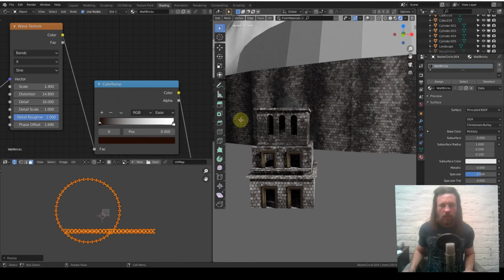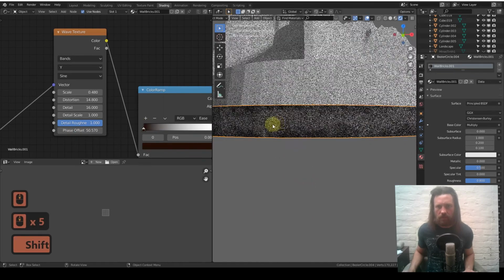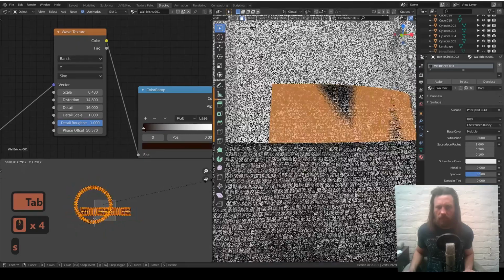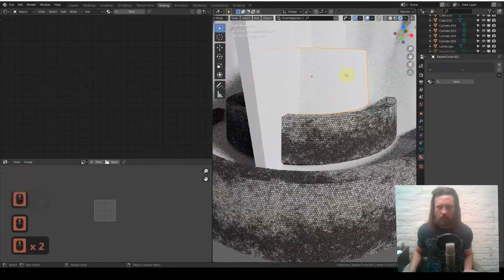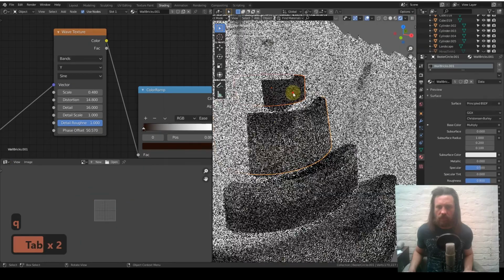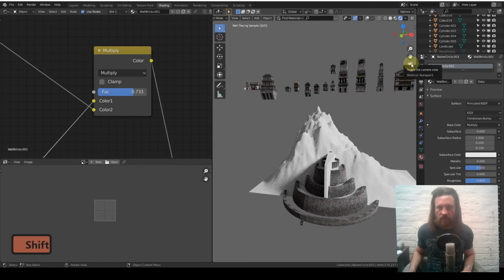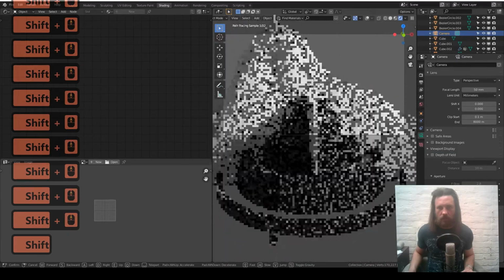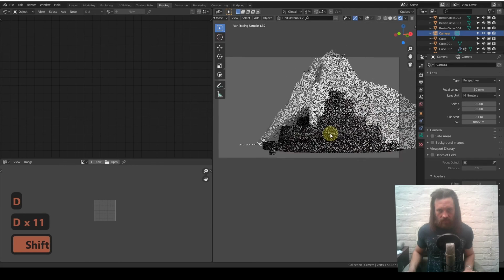NS Building Minas Tirith Part 12 - Texturing the Walls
In this part, we take the procedural material we built for the buildings and apply it to the wall rings.